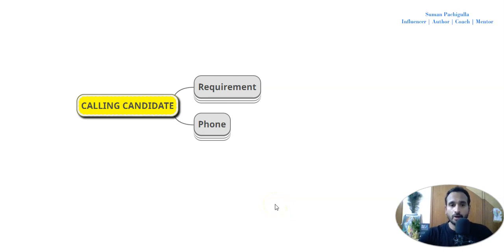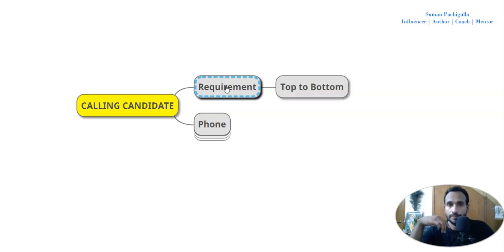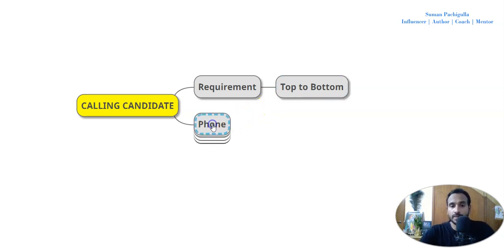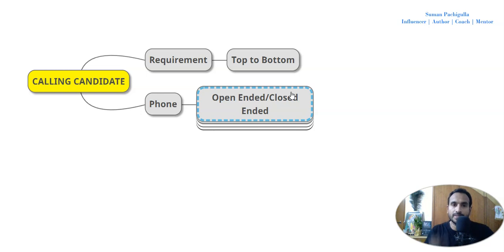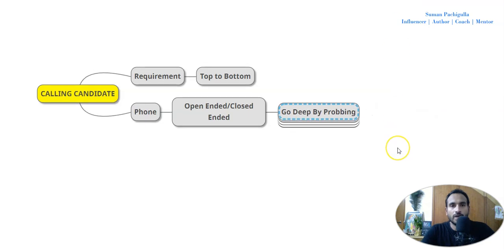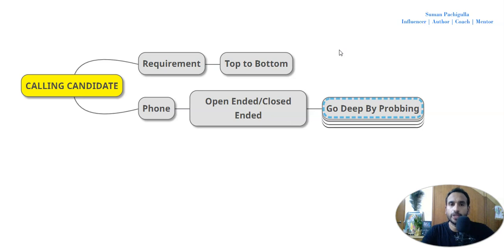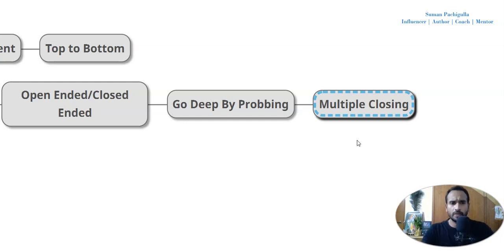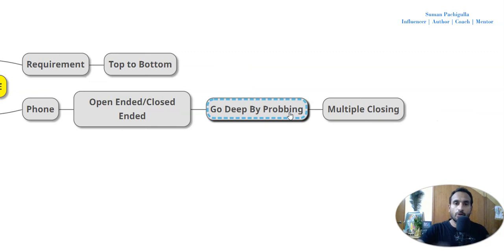Start With This In Your Mind (Candidate Calling Basics) | Recruiting | Suman Pachigulla | Training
Recruiters should keep this in mind before calling candidates. What to look at the job requirement, how to lead the call & what to ask.

---LIKE_SHARE_SUBSCRIBE_COMMENT ---

(Join) Would you like to know more details about the 7 Days Digital Program: Join the WhatsApp Group & You'll be updated with the webinar